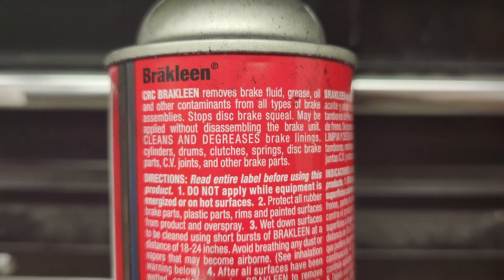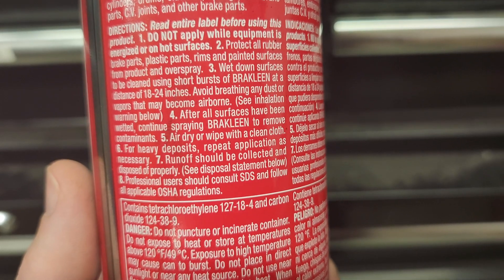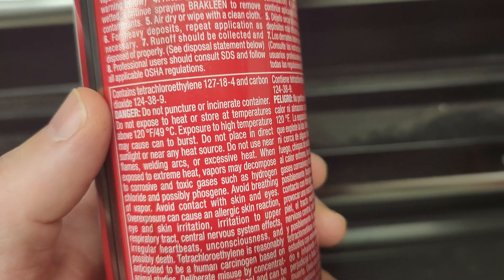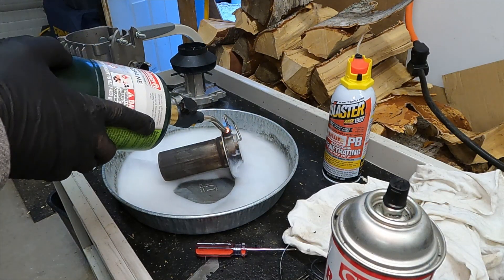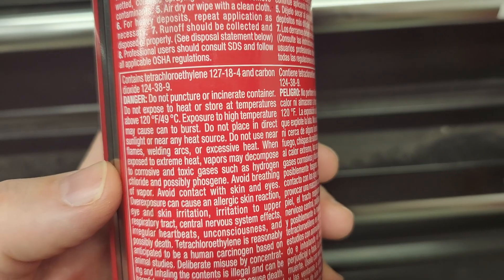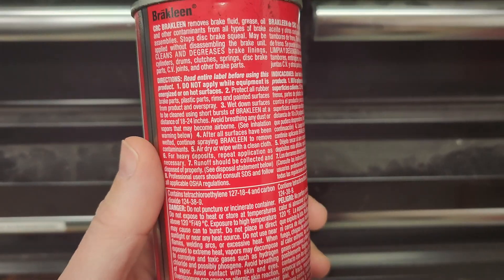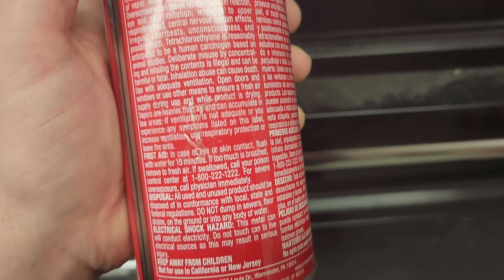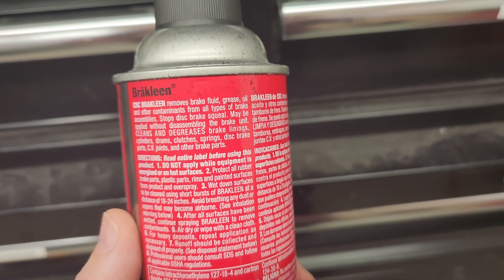Ignorance Can KILL You In Surprising Ways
I made a really dangerous mistake with some chemicals during my previous video, and I want to make sure other people learn from it. Be sure to actually READ the back of those cans of cleaners you're using, and make sure that they're safe for the application. It could save your life.

0:00 - Intro
1:21 - READ THE INSTRUCTIONS
2:42 - Outro